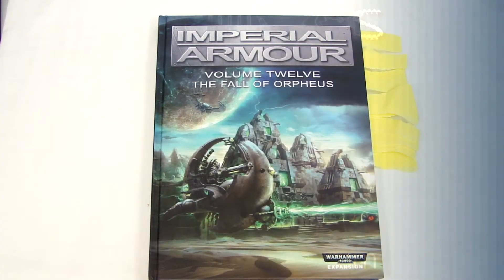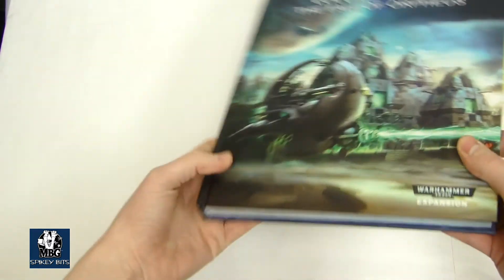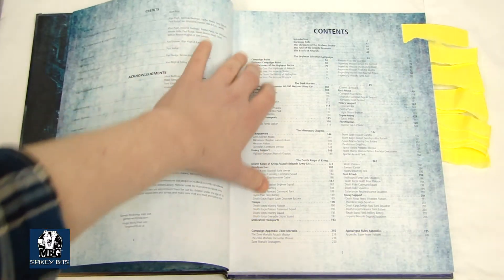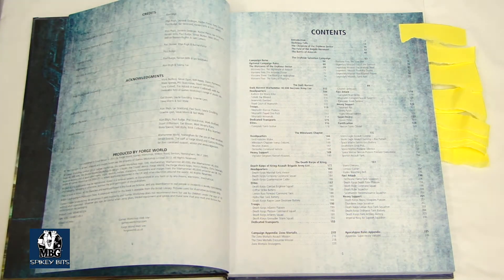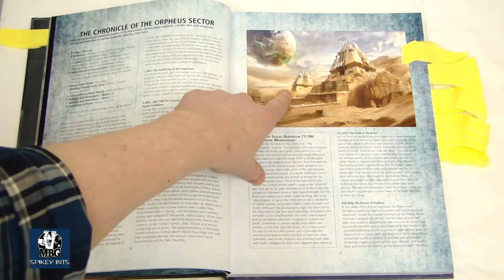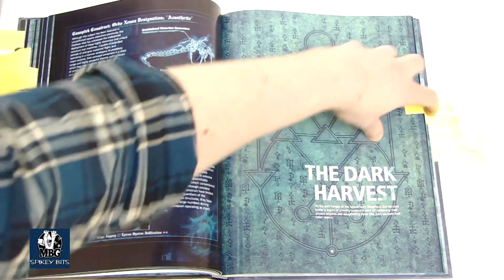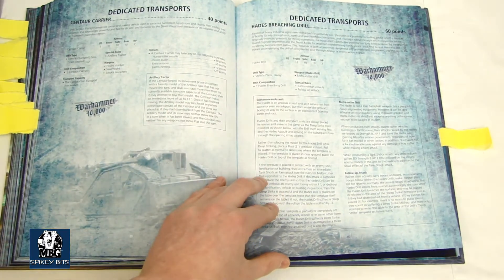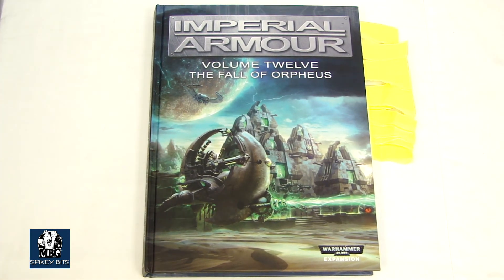Review Imperial Armor 12 Fall of Orpheus Necrons Armour Forge World